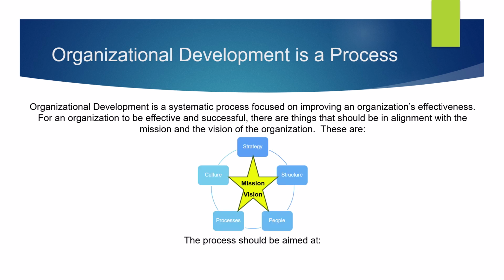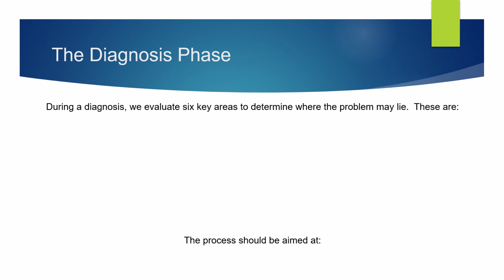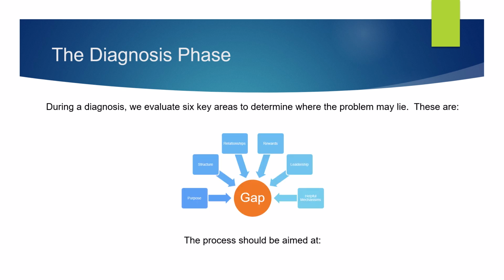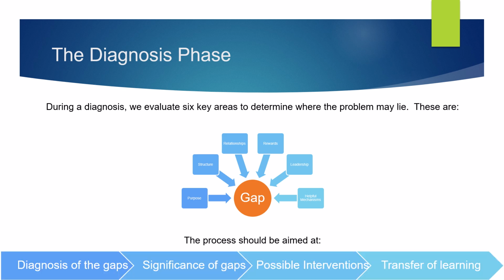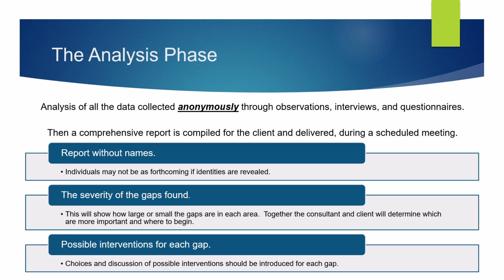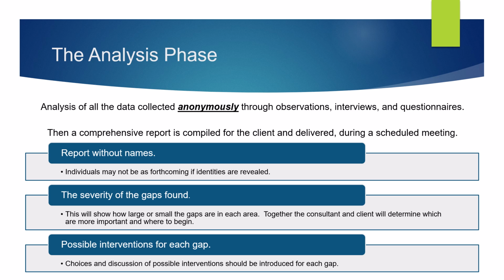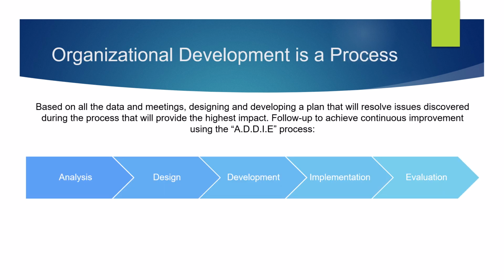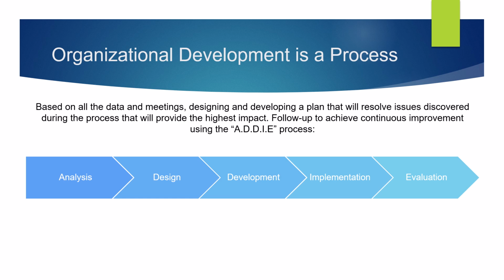Organizational Development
An introduction, explaining what Organizational Development is and the process that it entails.